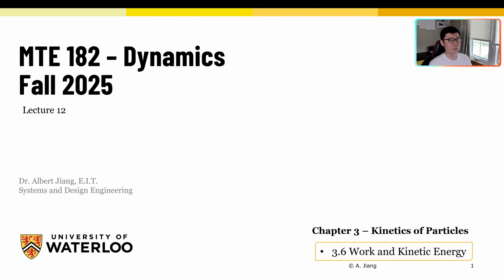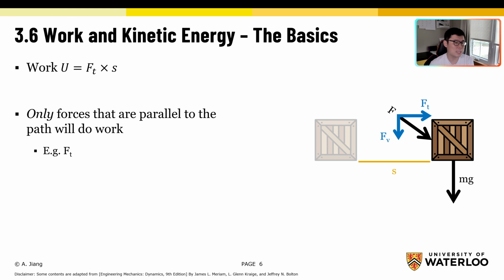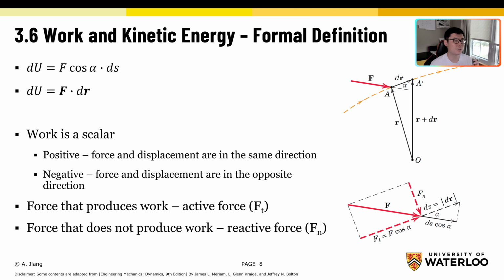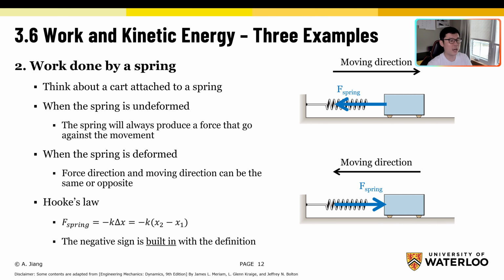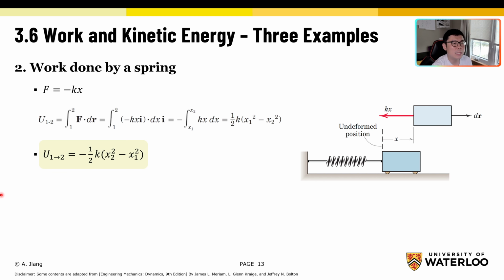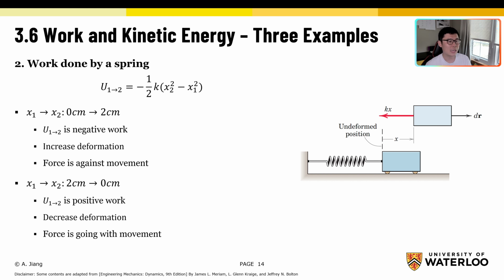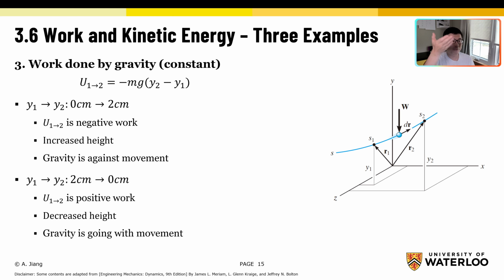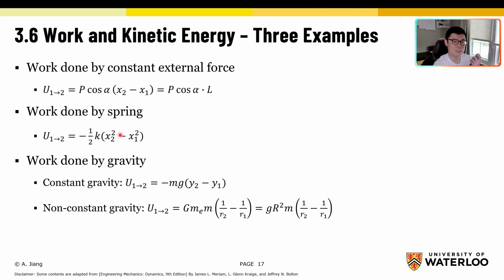[LEC12 - Part 1] Work and Energy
0:00 3.6 Work and Energy - The basics
2:22 Formal Definition
3:46 Calculation
4:18 Three examples